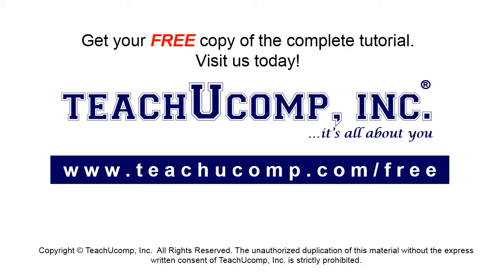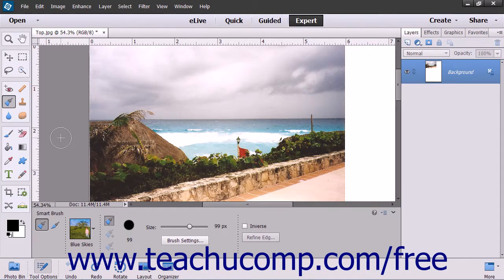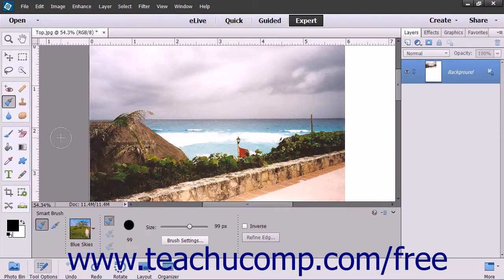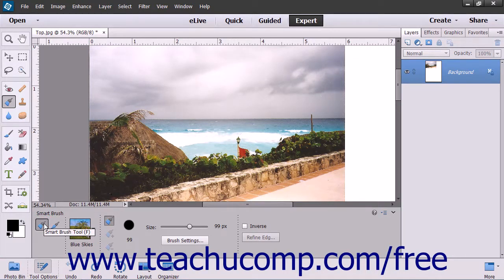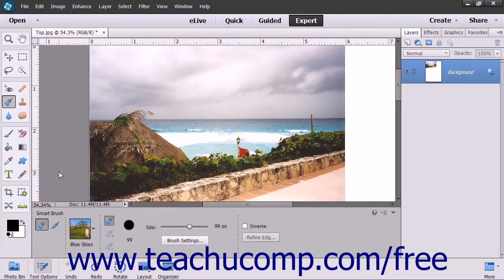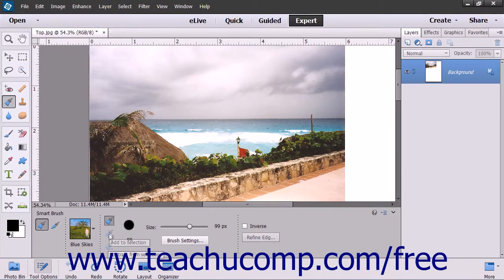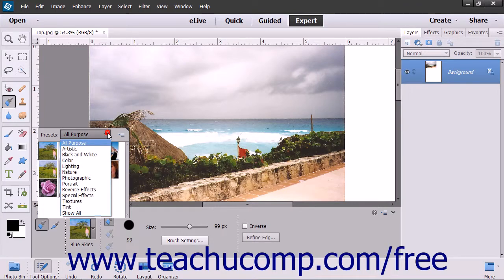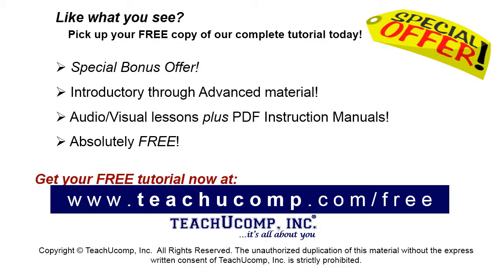Photoshop Elements 13 Tutorial The Smart Brush Tools Adobe Training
Learn how to use the smart brush tools in Adobe Photoshop Elements A clip from Mastering Photoshop Elements Made Easy v. 13. - the most comprehensive Photoshop Elements tutorial available. Visit us today!